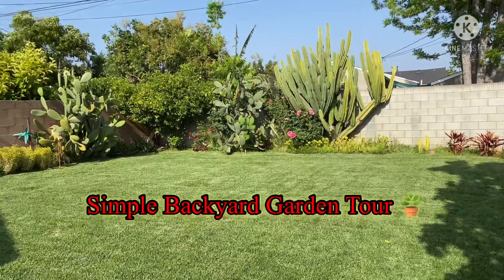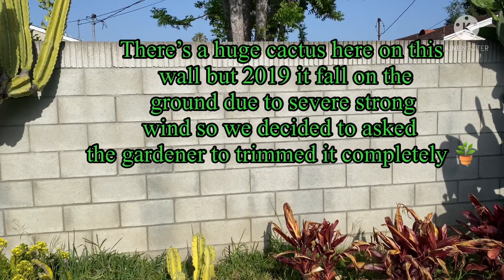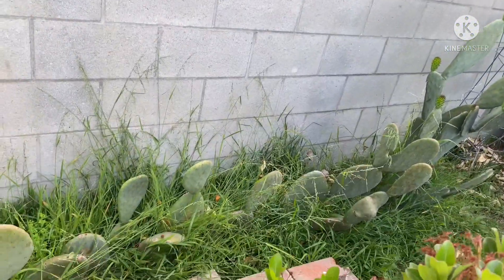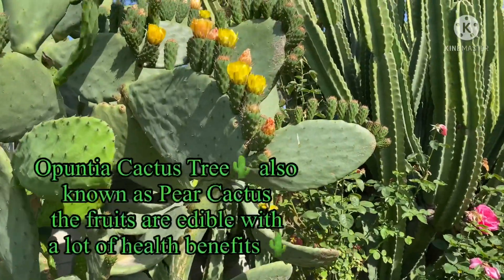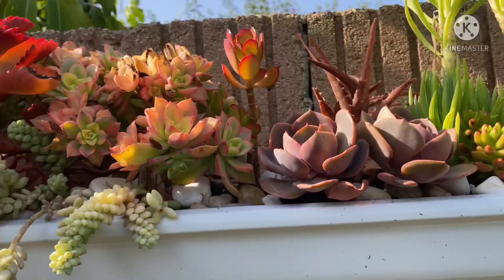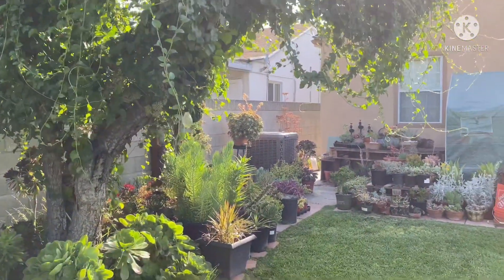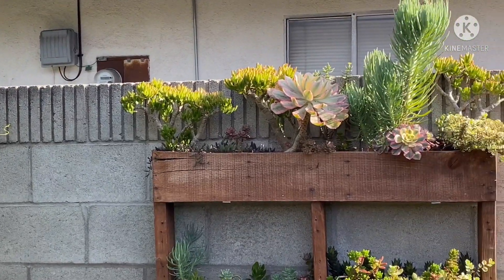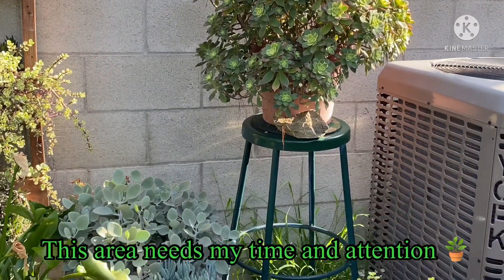Simple Backyard Garden Tour